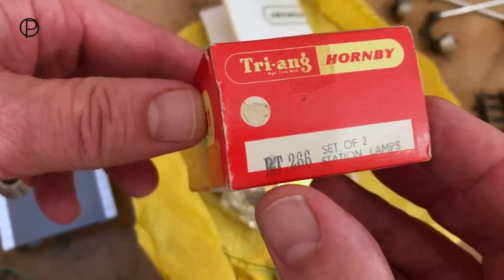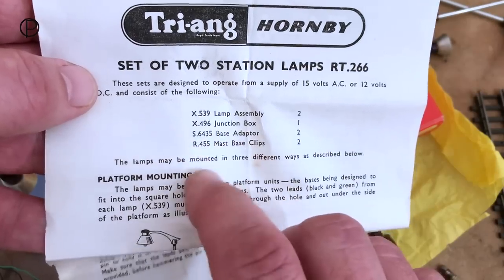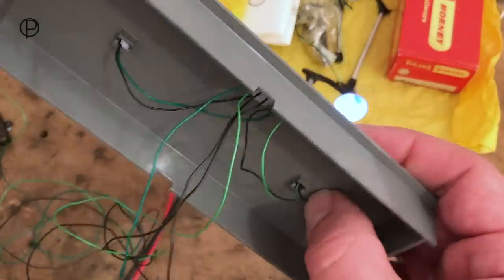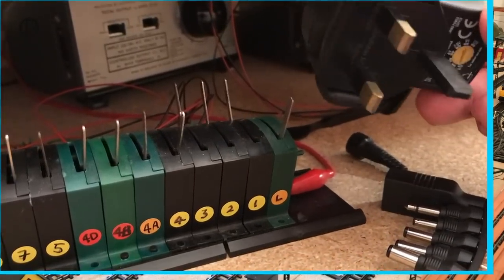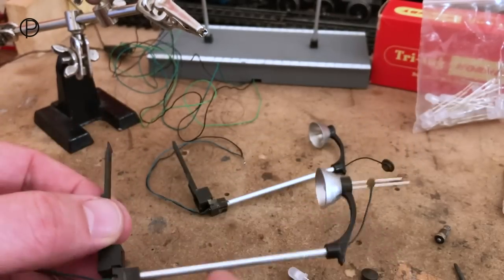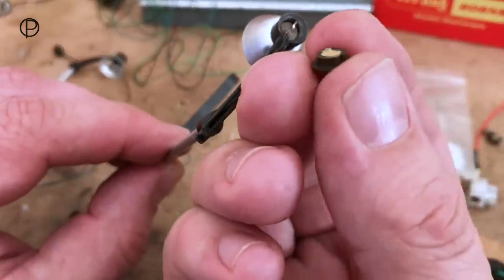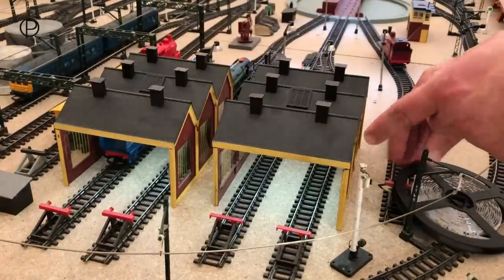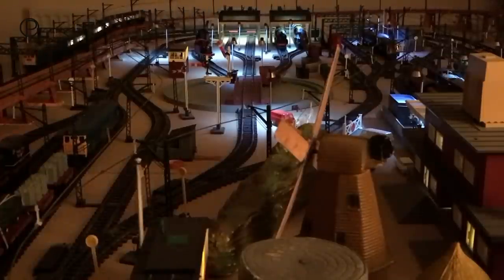Tri-ang Hornby RT.266 Set of two Station Lamps with LED conversion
A brief look at the Tri-ang Hornby RT.266 Set of two Station Lamps (c1963-70) with a quick "LED Conversion" and installing a couple of converted lamps onto the layout. Also, some models running in the dark!